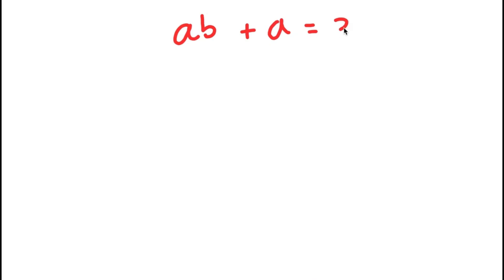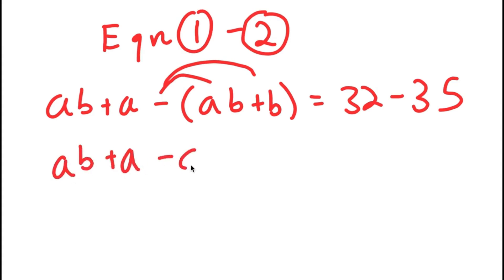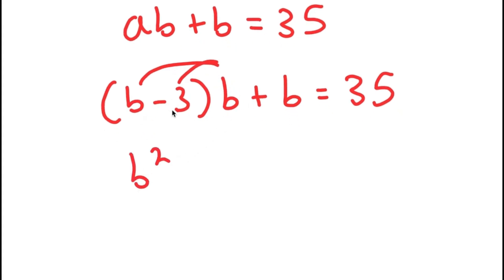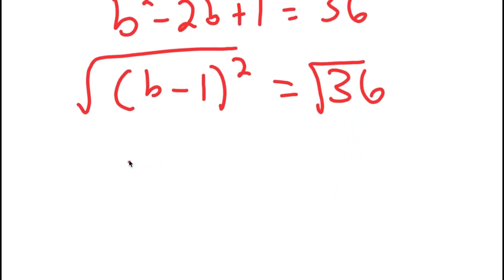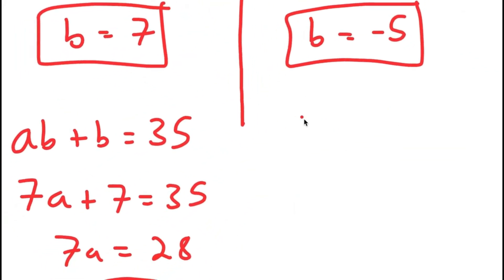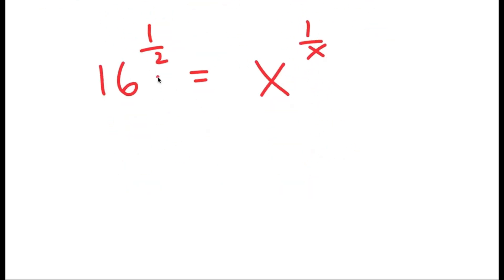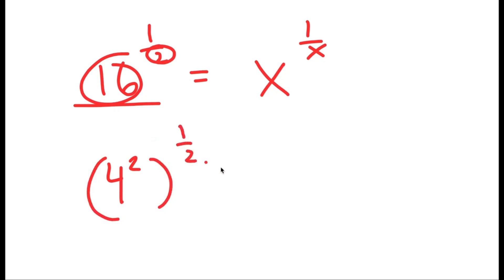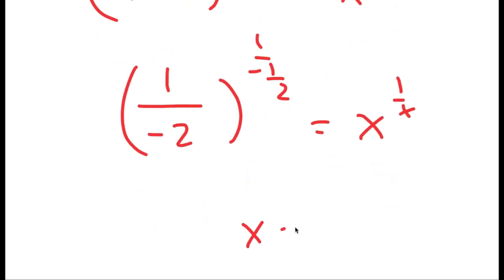Solving An Unsolved Problem Everyone Failed To Solve | Achieving The Impossible